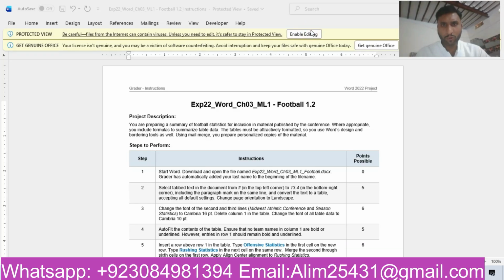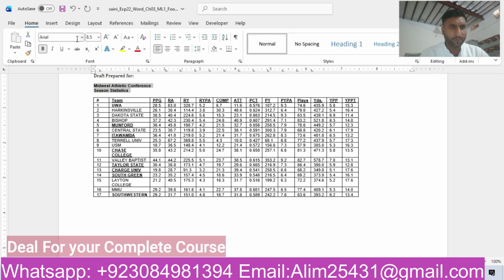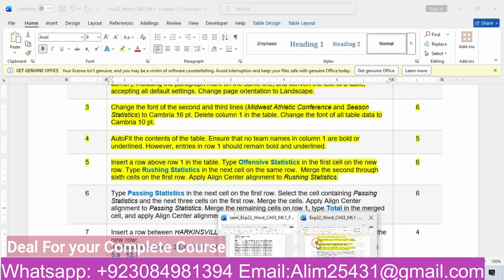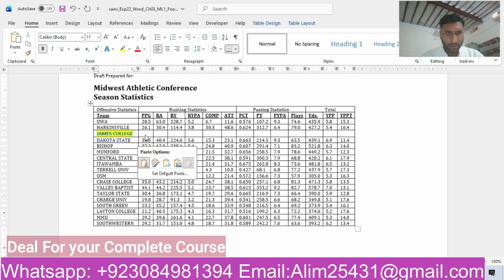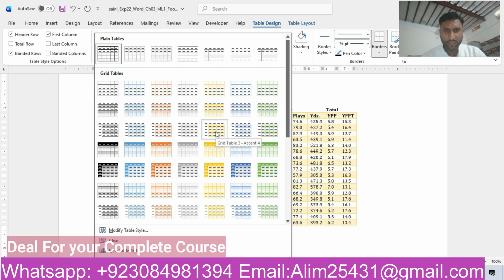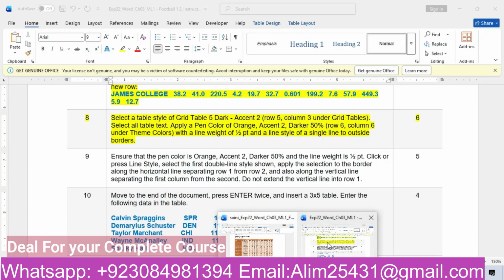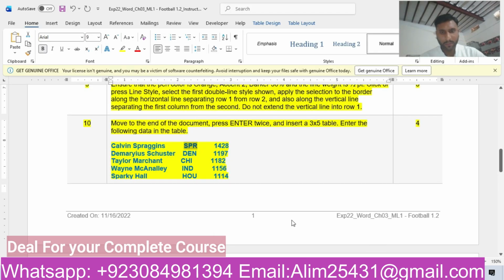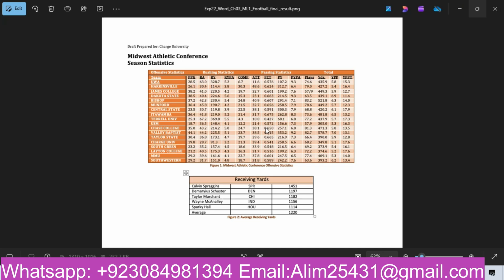Exp22_Word_Ch03_ML1 - Football 1.2 | Complete Solution 100%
Wechat ID: Pearsonprofessional

cloudstor.aarnet.edu.au

Exp22_Word_Ch03_ML1 - Football 1.2 | Exp22 Word Ch03 ML1 Football 1.2